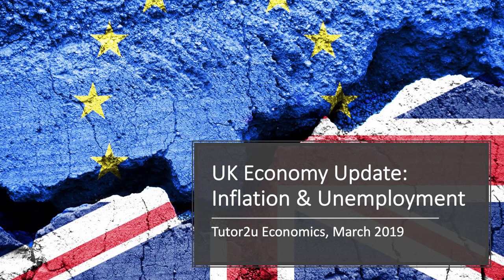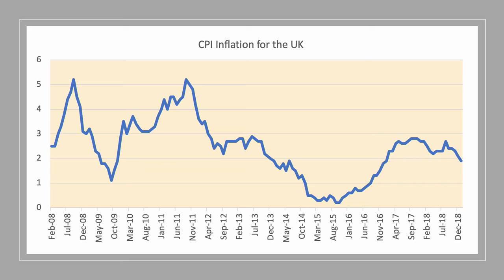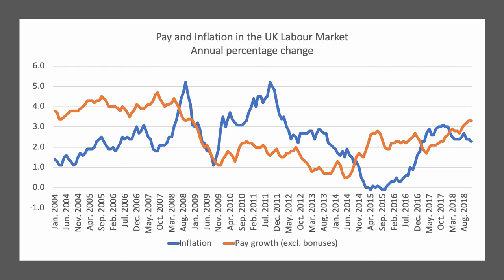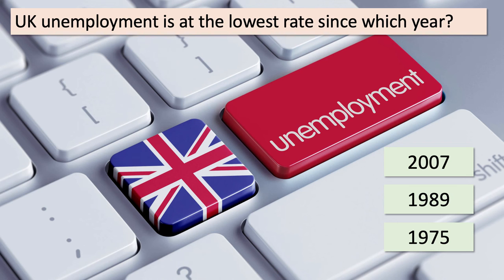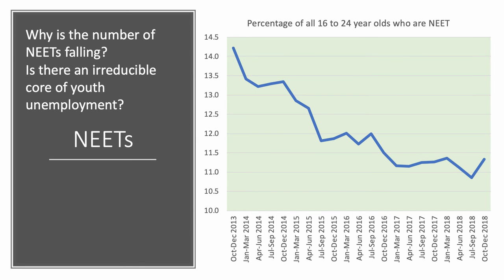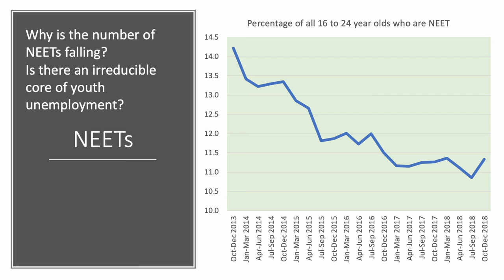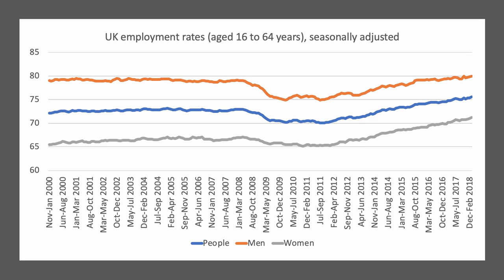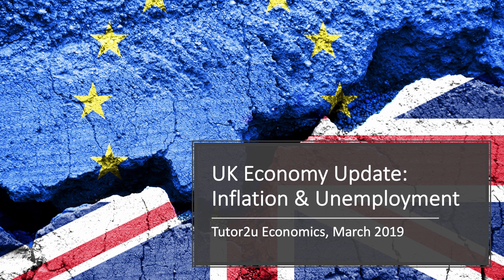UK Economy Update 2019: Inflation and Unemployment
​​This is the third in a series of short revision videos updating students on key recent developments in the UK economy in 2019. In this video we take a quick look at the latest data for inflation and also the major developments in the UK labour market.